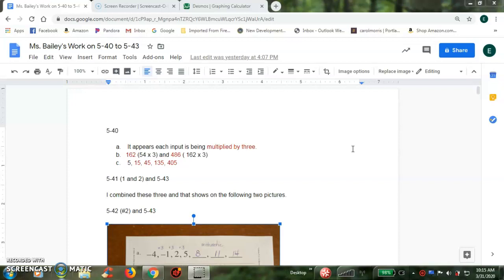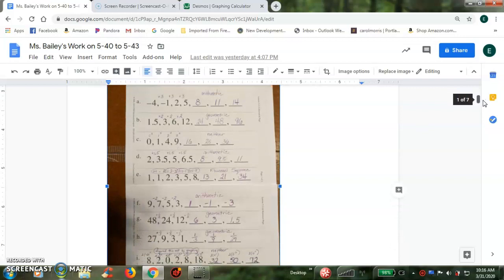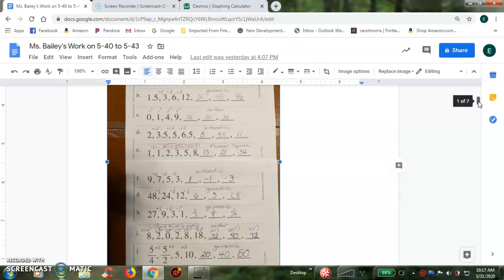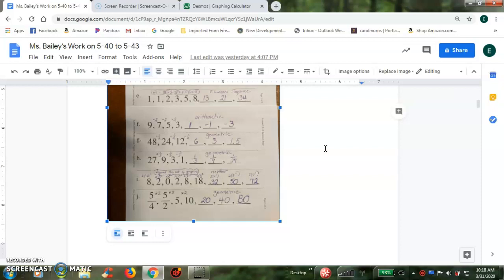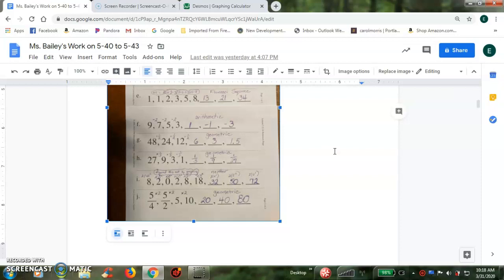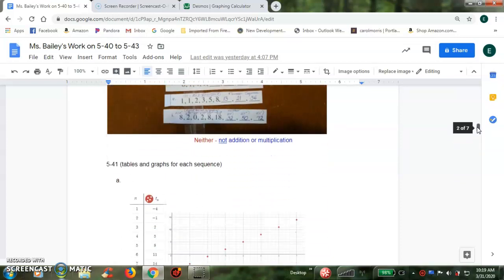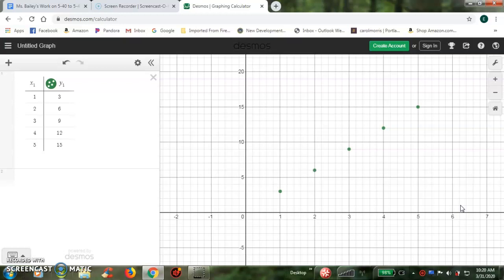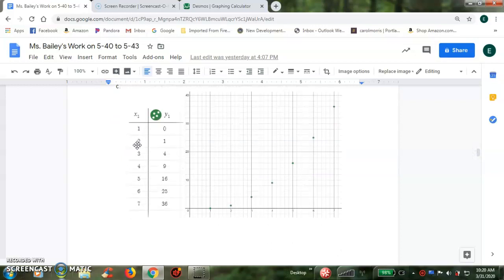Ms. Bailey's Work on 5-40 to 5-43